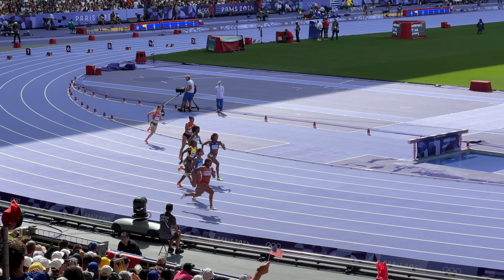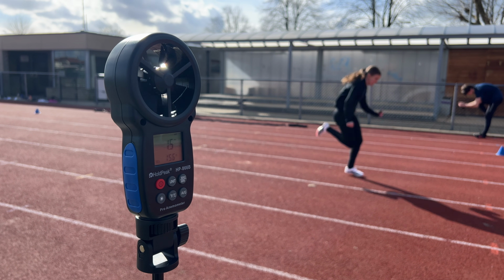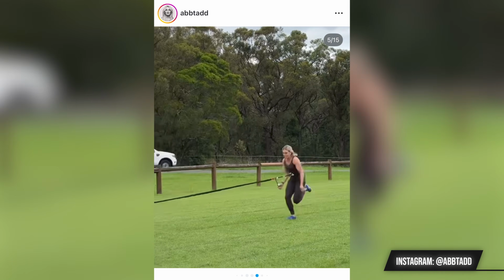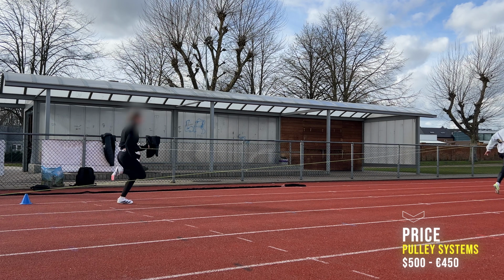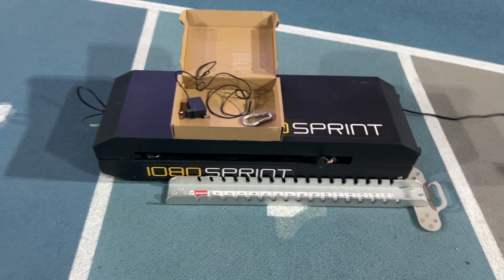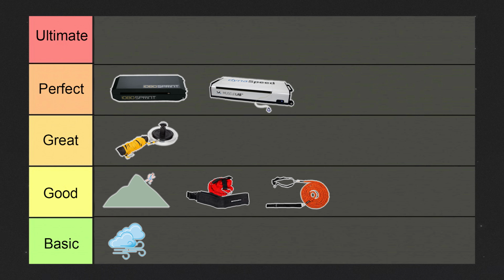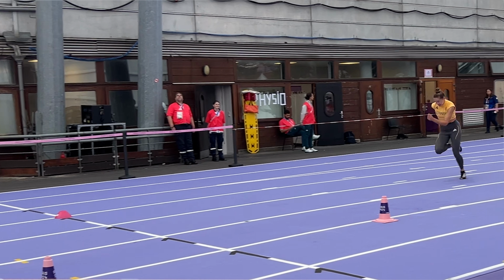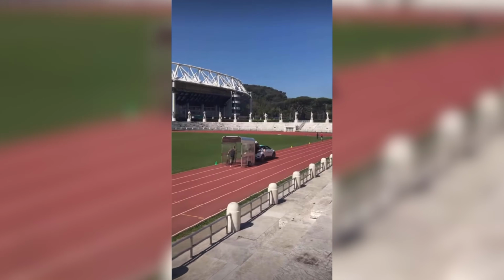This is the best assisted sprinting tool - Overspeed tools ranked from basic to ultimate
This is how we would rank the most utilised assisted and overspeed sprint training tools on a scale from basic to ultimate.

Pulley overspeed system:

Bungee cords:

Anemometer: (to measure head or tail wind)

00:00 What is supramaximal sprinting?
00:36: Tailwind overspeed sprinting
01:25 Downhill overspeed sprinting
02:39 Assisted sprints with bungee rope
03:41 Pulley system overspeed sprinting
05:05 Motorized linear encoder systems (1080 sprint overspeed)
07:29 Drag reduction system overspeed sprinting